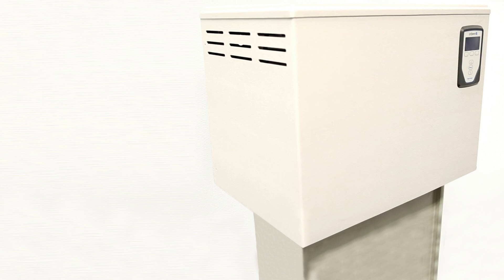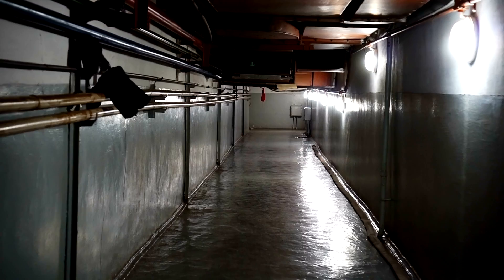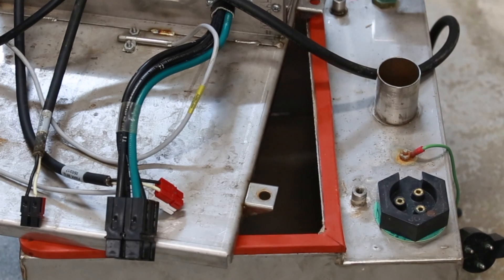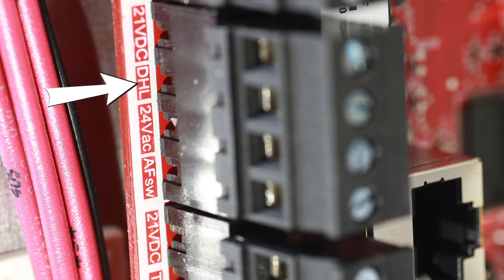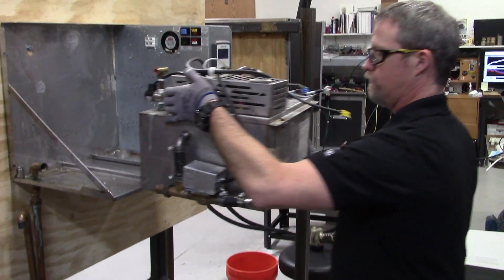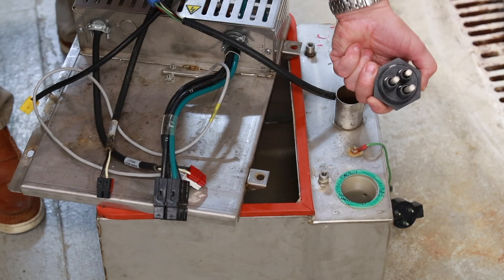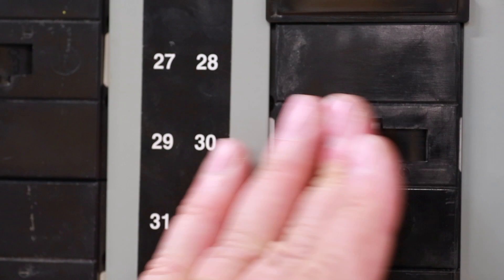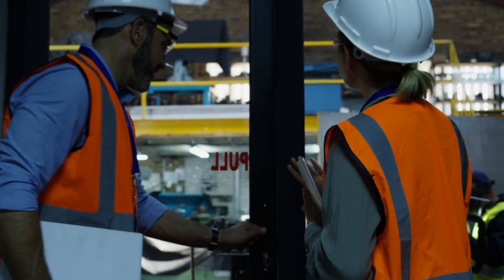Vapormist and CRUV Maintenance Overview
Prepare for a Vapormist or CRUV humidifier maintenance visit, and learn ahead of time what to expect in terms of site preparation and tools. Pick up on DriSteem's recommendations for where to look and what to do before and after system shutdowns.